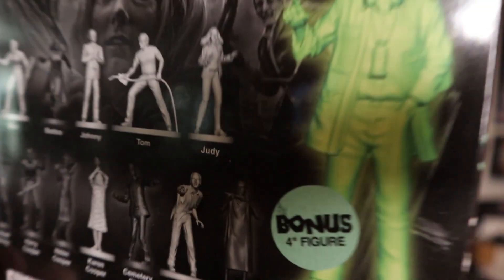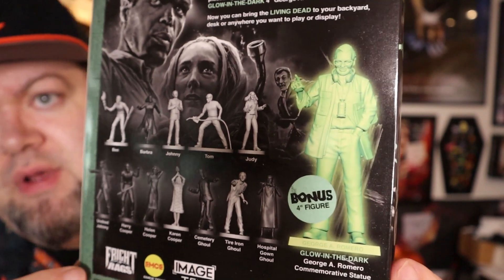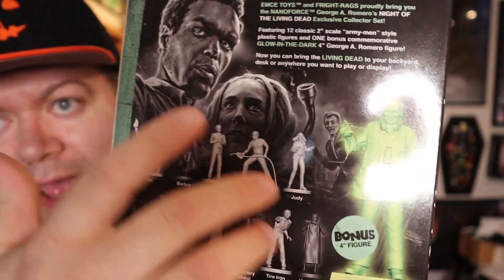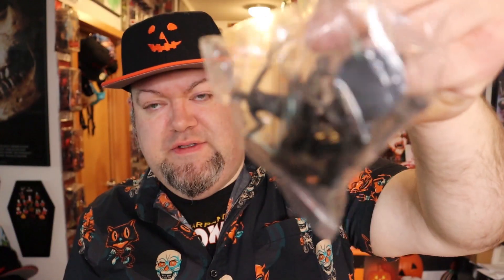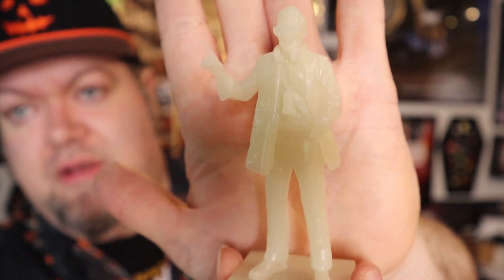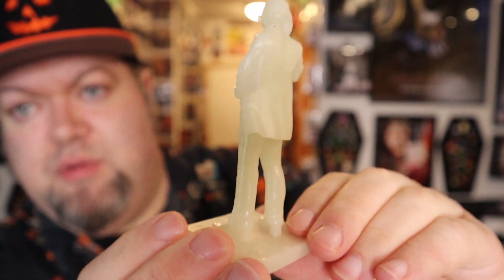Fright-Rags/EMCE Toys: Night of the Living Dead Nanoforce Figure Set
Preordered these a while back from @frightrags and got them today! i love these little sets! got the Halloween one previously and now i have this one with a freaking glowing George Romero figure which is mega awesome.